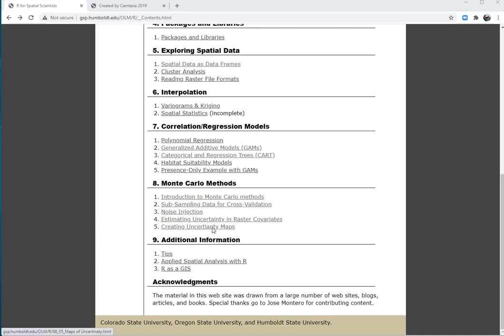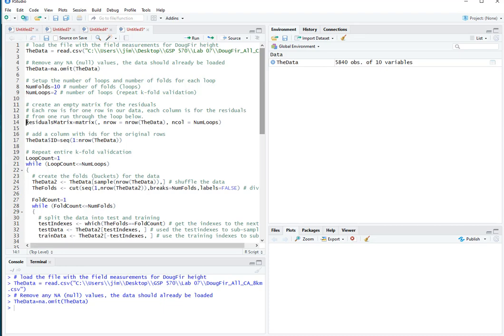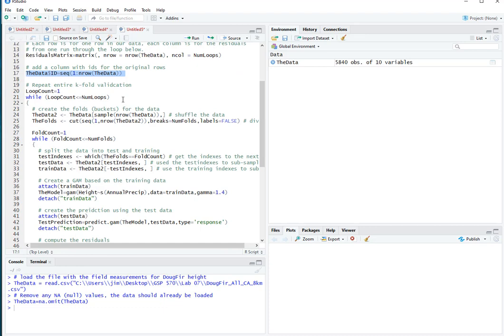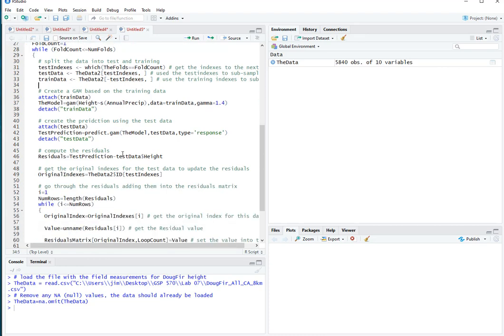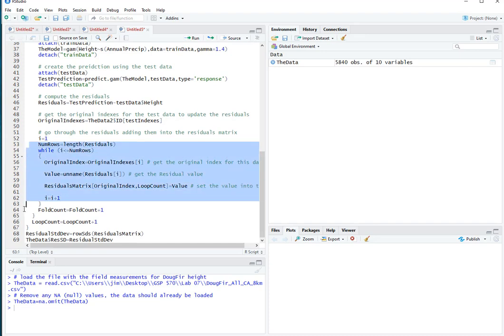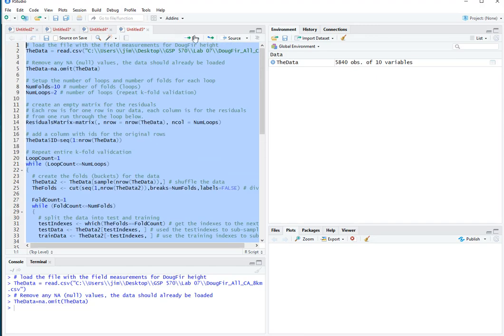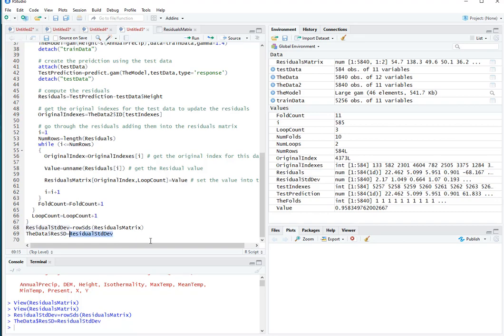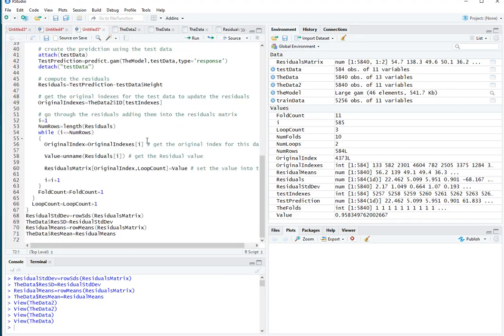GSP 470/570: 7. Creating Uncertainty Maps